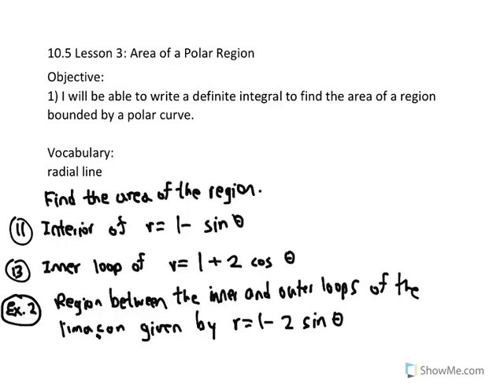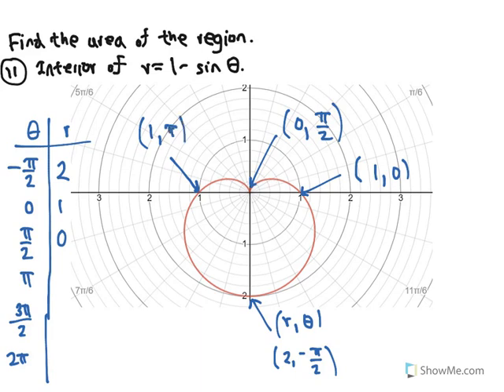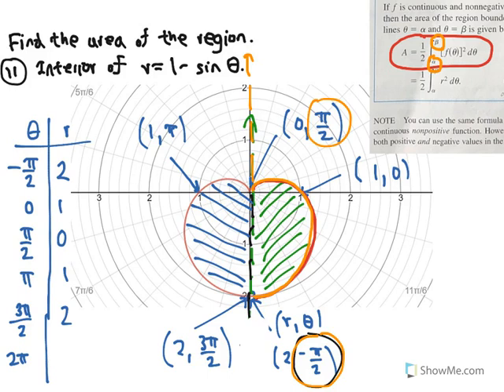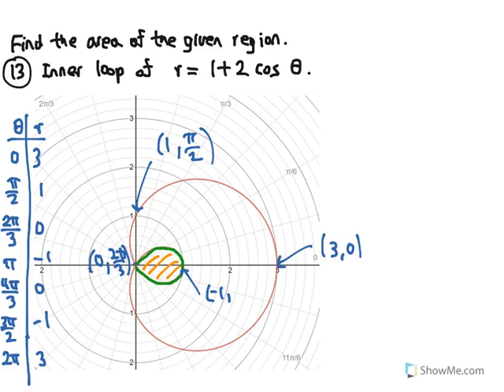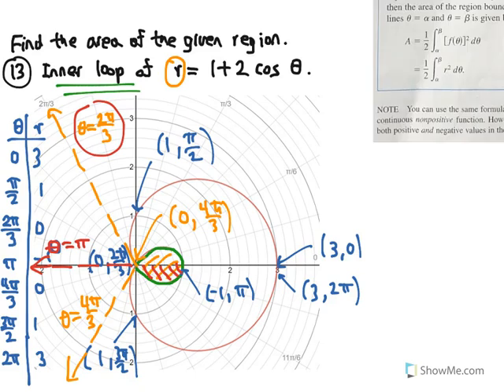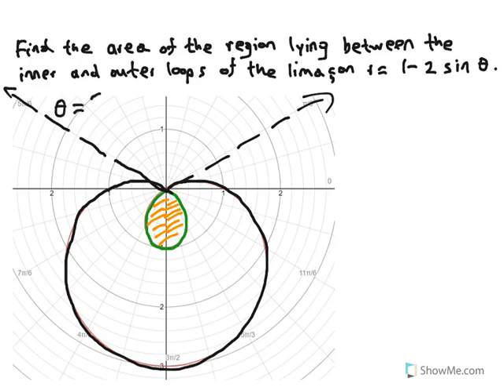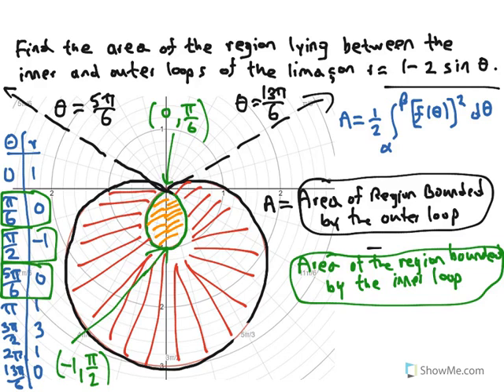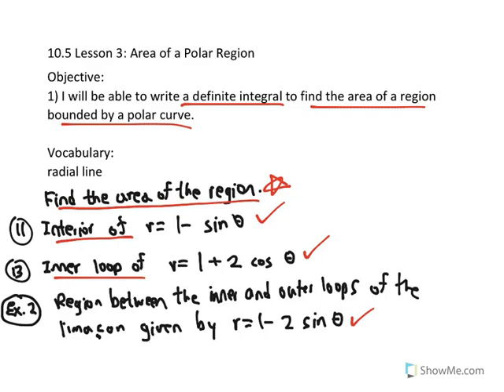Area of a Polar Region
1:24 First Example: Find the area of the interior of the cardioid given by the graph of r=1 - sin (theta).
7:21 Second Example: Find the area of the region enclosed by the inner loop of the limacon given by the graph of r=1 + 2 cos (theta).
12:50 Third Example: Find the area of the region lying between the inner and outer loops of the limacon given by the graph of r=1 - 2 sin (theta).

20:15 Summary:
(1) Begin by looking at the graph.
(2) Focus on the limits of integration.
(3) Write the definite integral(s).
(4) Evaluate the definite integrals.